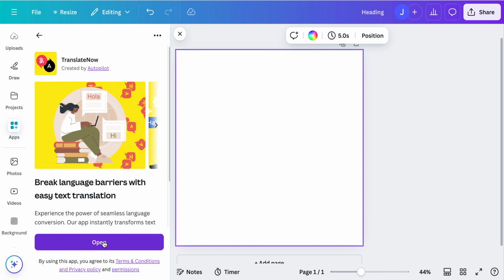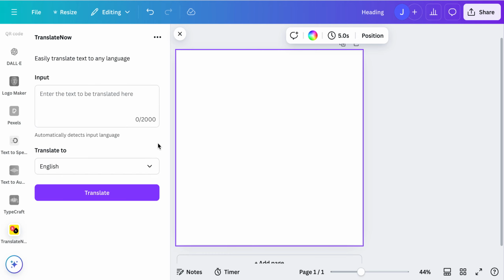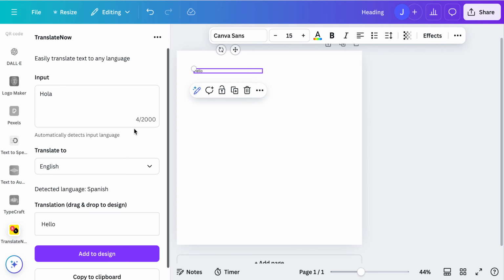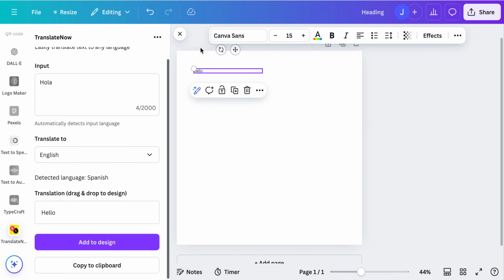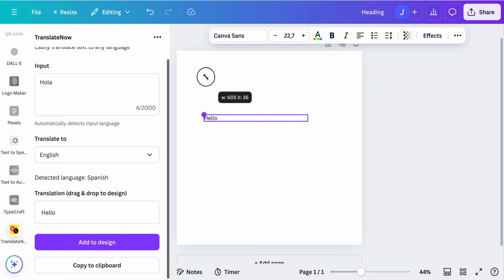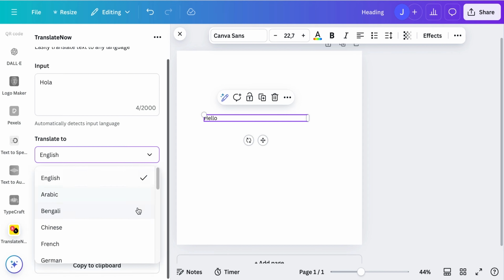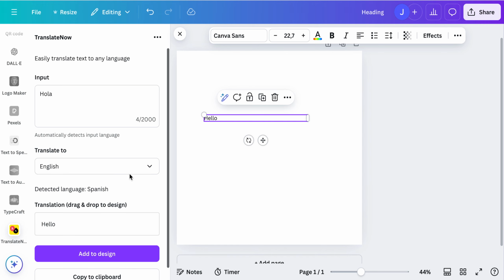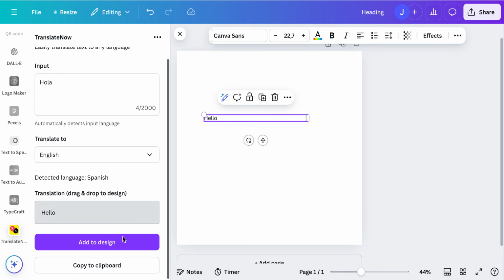How to Use the Translator Feature in Canva (FREE Version Tutorial)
Learn how to translate text directly within Canva using the FREE version! In this tutorial, I'll show you how to use Canva’s built-in translator tools to easily create multilingual designs without needing a Pro subscription. Whether you're designing social media posts, presentations, or marketing content, this video will help you break language barriers and reach a broader audience.

Translating content in Canva is simple and effective, even with the free version. I’ll guide you through the process step-by-step, from accessing Canva’s translation features to applying the translated text to your designs. Plus, I'll share some tips for ensuring your translated content looks polished and professional.

In This Video, You Will Learn:

- How to access and use Canva’s translation features in the free version
- Step-by-step instructions for translating and formatting text
- Best practices for creating visually appealing multilingual designs
- Tips to keep your translations consistent with your brand's style